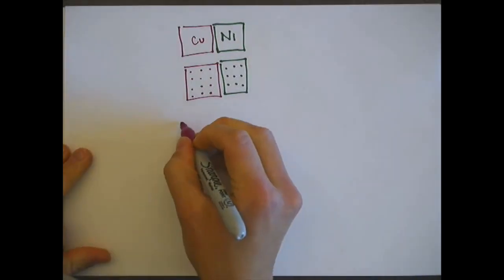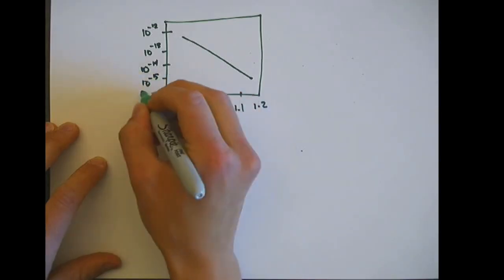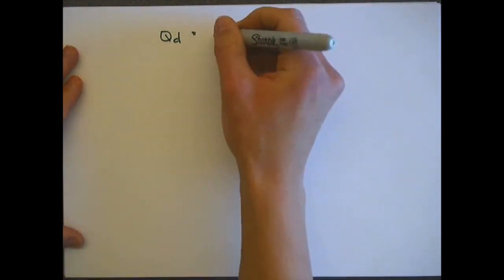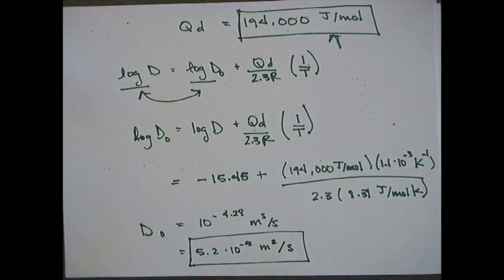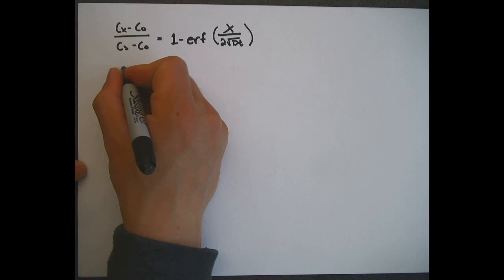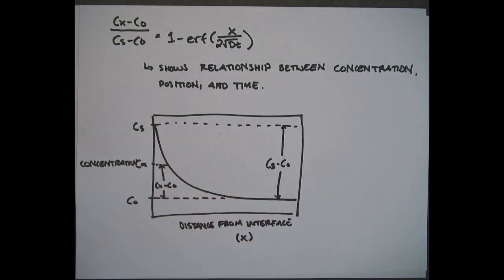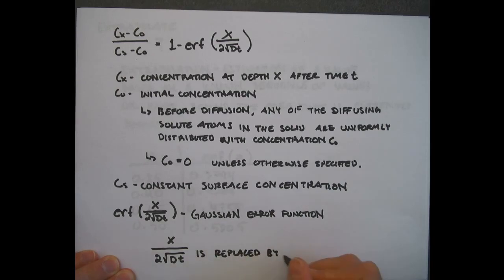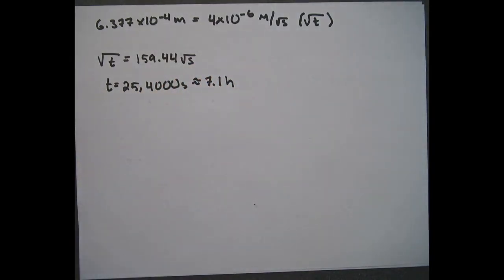Diffusion and Fick's Laws